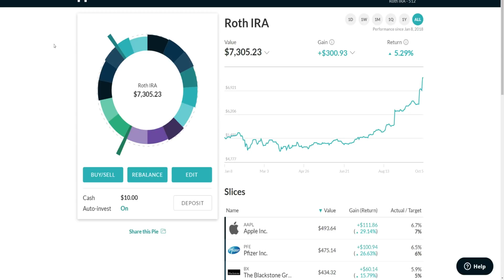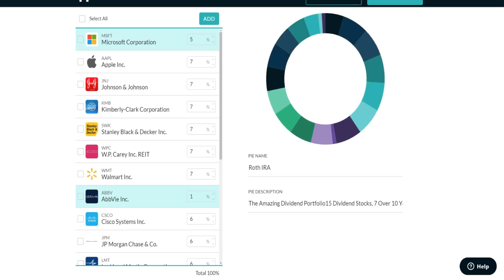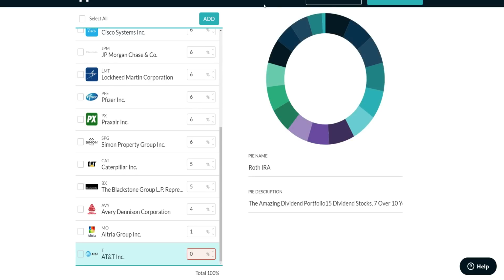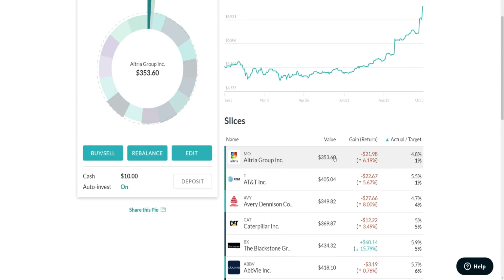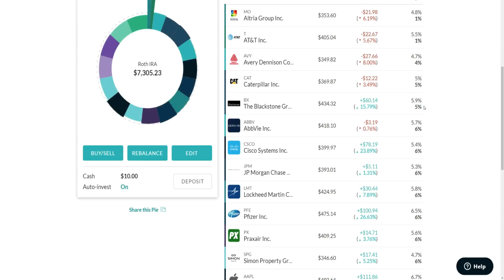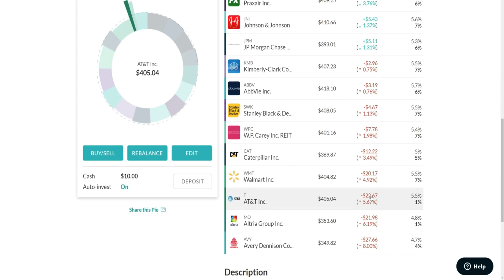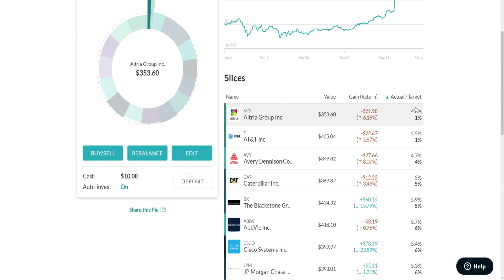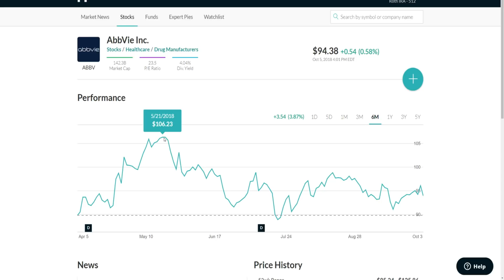M1 Finance - What Happens When You Add, Remove, Re-balance, Change % In Your Stock Portfolio